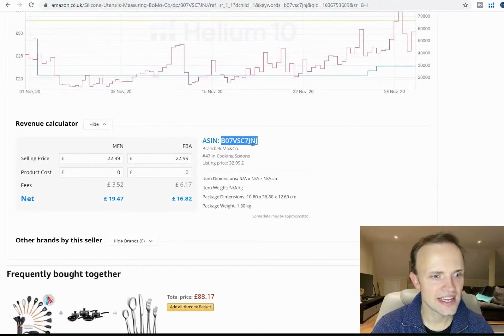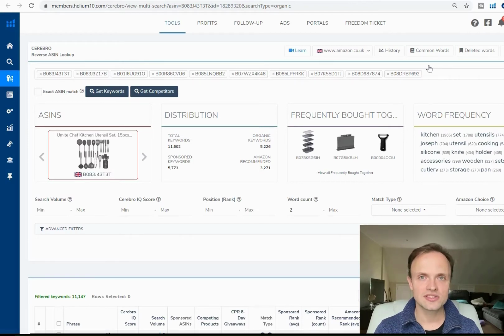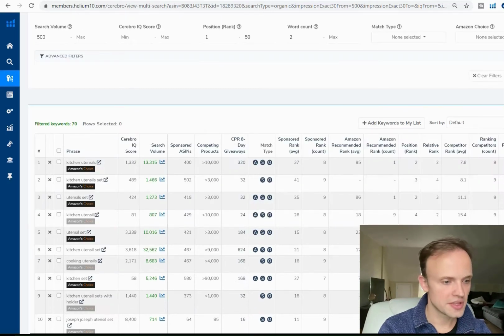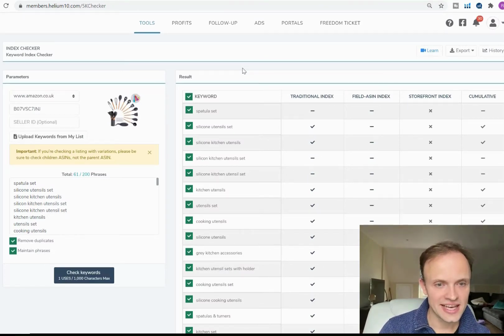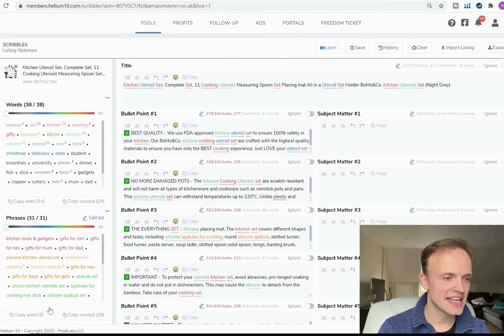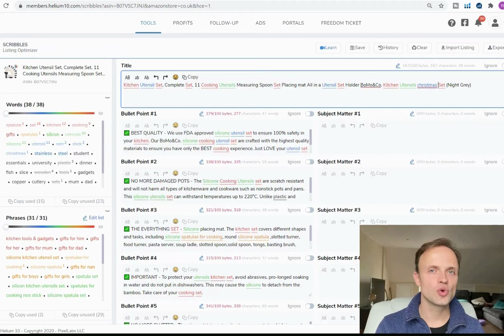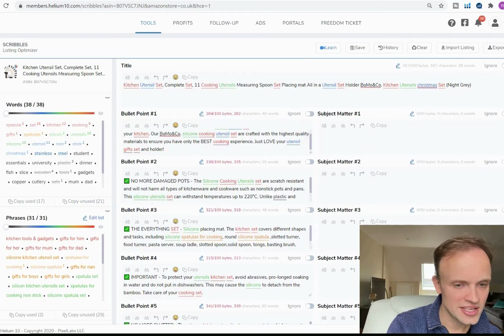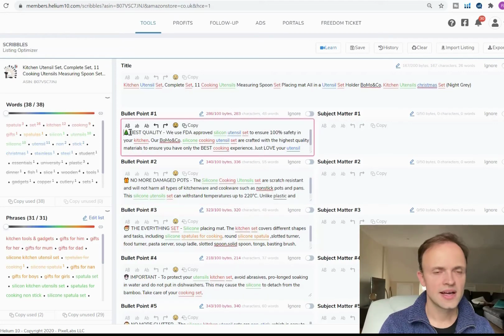Amazon FBA Christmas Sales Tips How To Boost Sales in Q4 2020 Optimize Your Listing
Remember that you can always pause your subscription, so you only pay when you are using it.